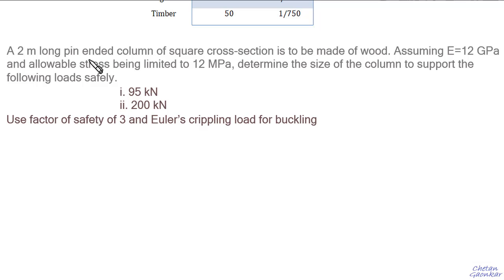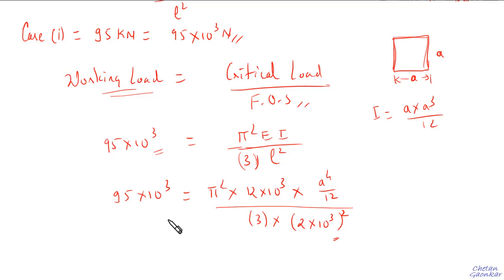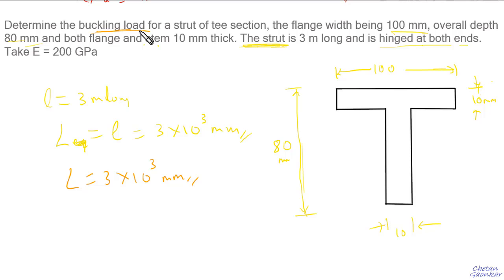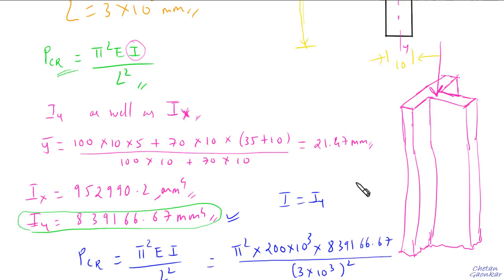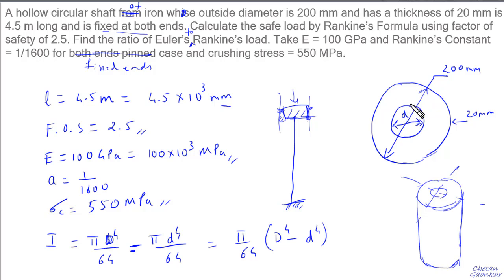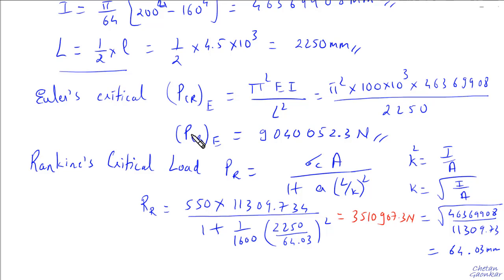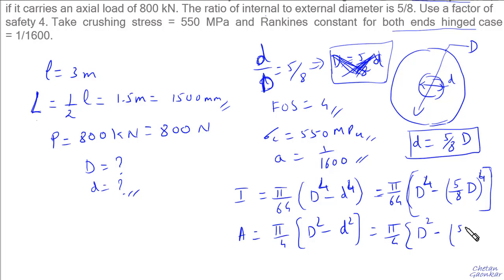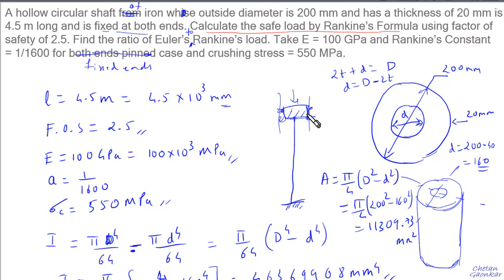6. Columns and Struts | NUMERICAL | EULER’S CRITICAL LOAD AND RANKINE'S FORMULA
Numerical on struts and column using Euler's Critical Load  and Rankine's Formula